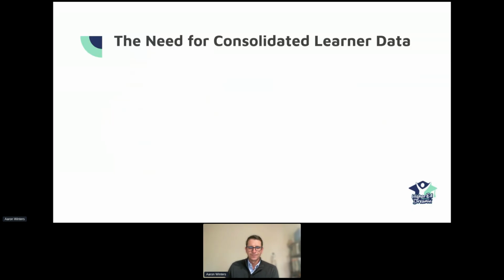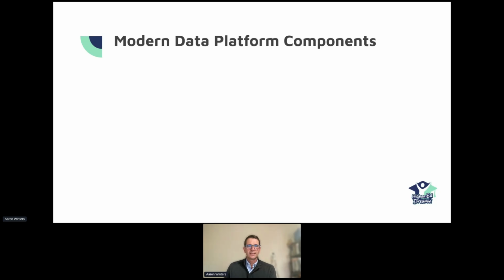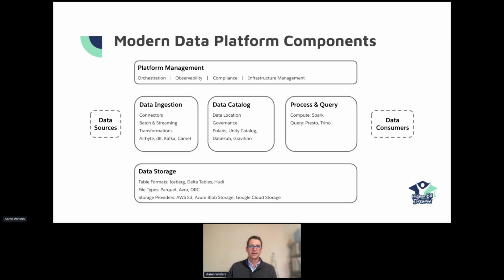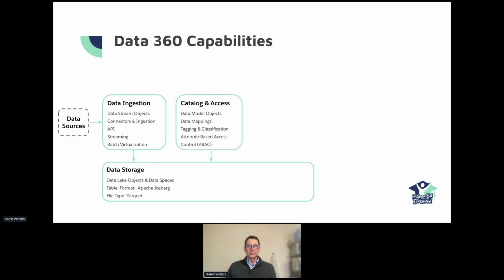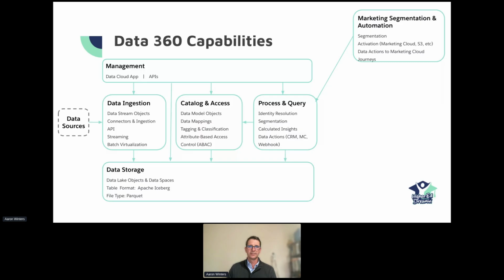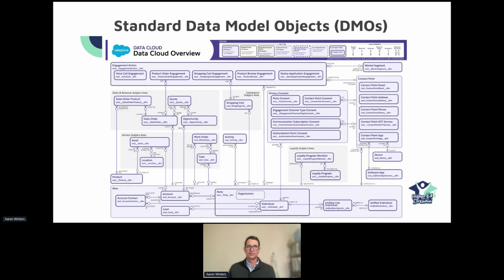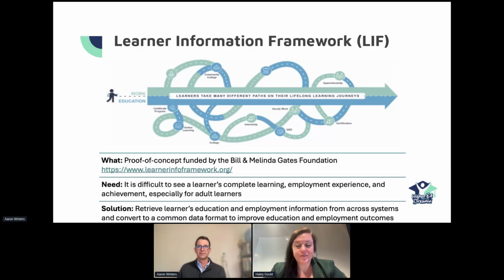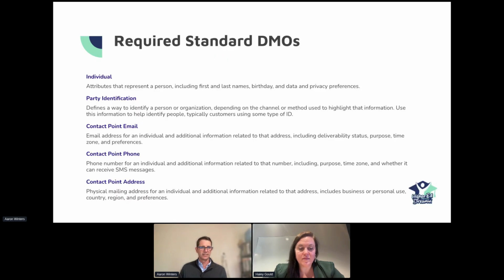HED25: Designing a Future-Ready Data 360 Model with an Education Framework (Western Governors Univ)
Original air date: 12/10/25 as a part of Higher Ed Dreamin 2025

Presenters: Aaron Winters, Western Governors University

Description: Using education data exchange frameworks to design data model objects in Data 360 can help consolidate fragmented and multi-format data sources into a single view of the student. This session will provide concrete examples of data standards and frameworks in the education sector and guide you on designing a Data 360 model that remains effective over the long term as new source systems and activation targets are integrated.